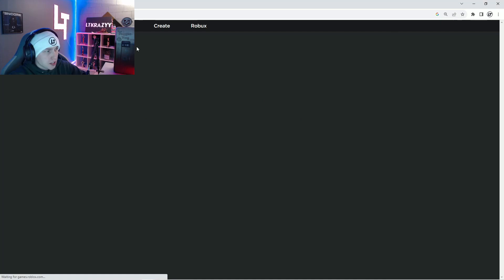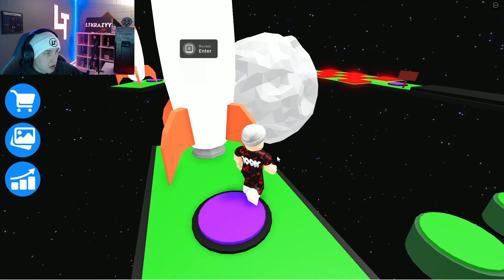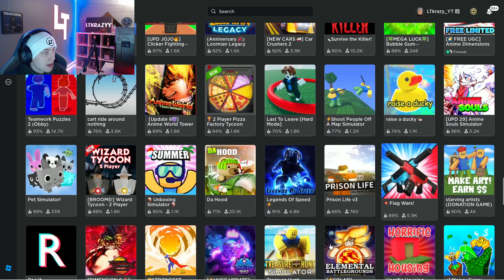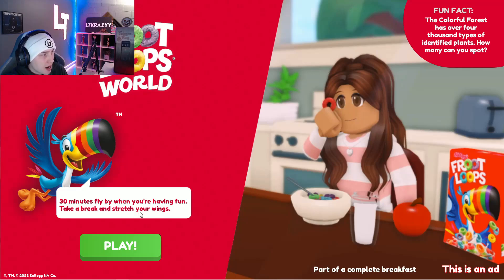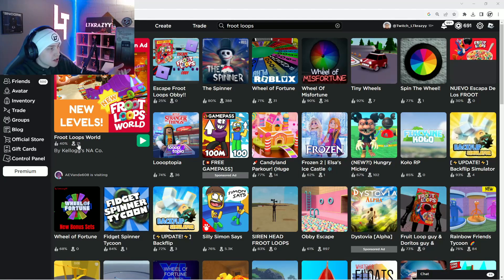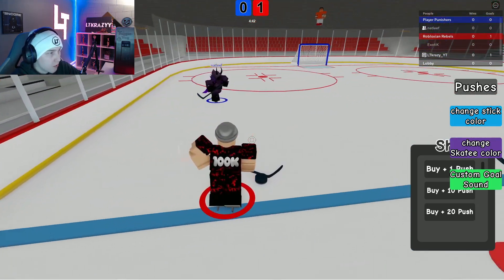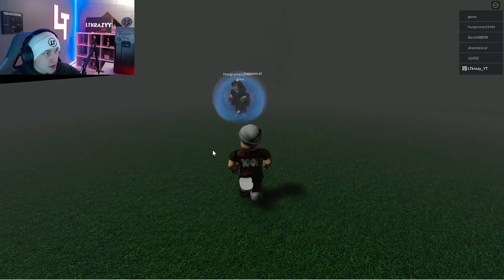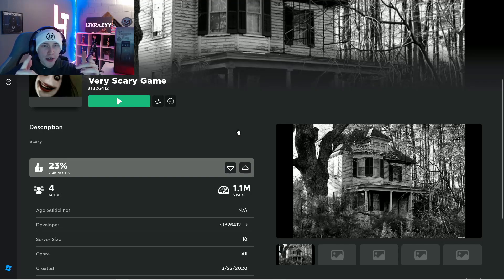I Played *DEAD* Roblox Games and This Happened...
Roblox has a history of popular games dying. In this video we will explore DEAD Roblox Games that were popular in the past and now have no players!

Socials